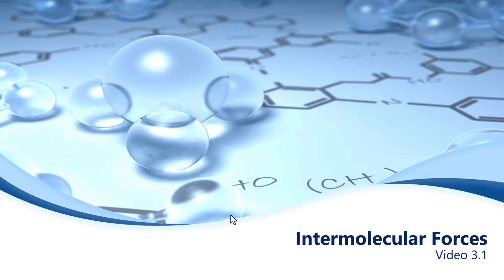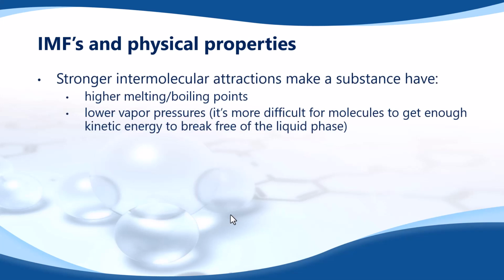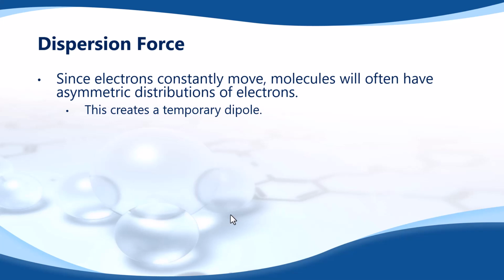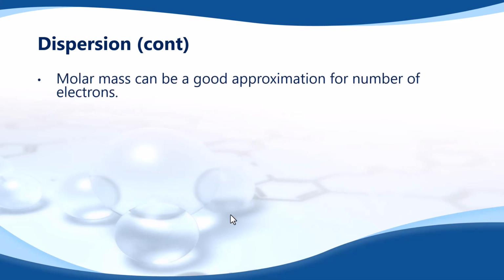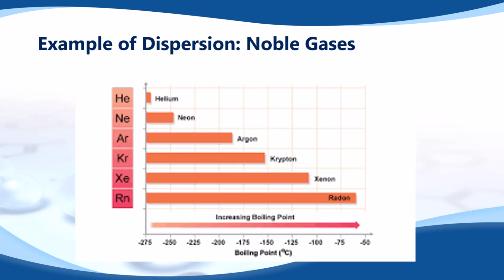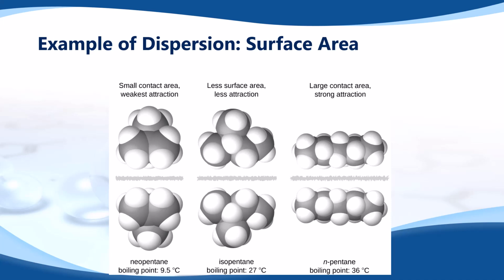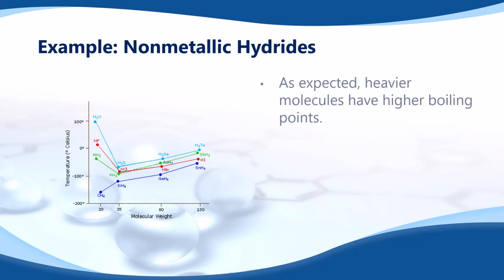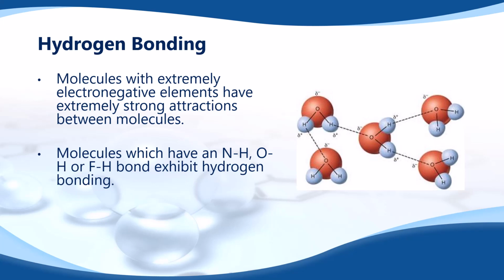3.1 Intermolecular Forces